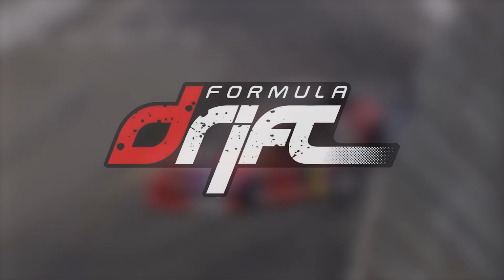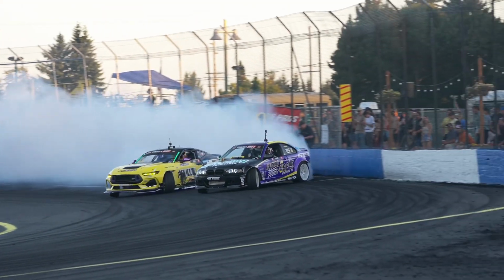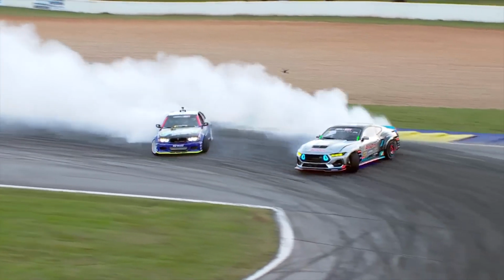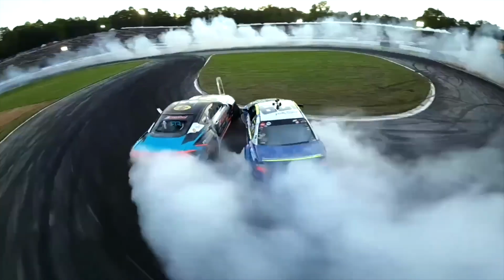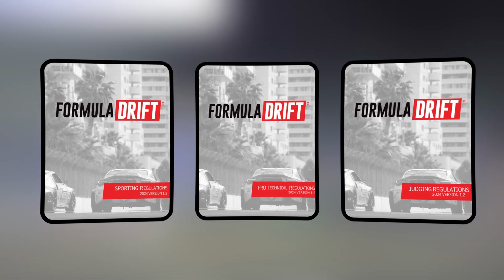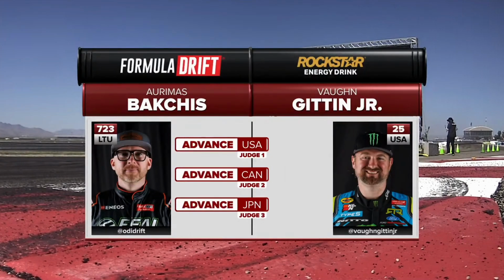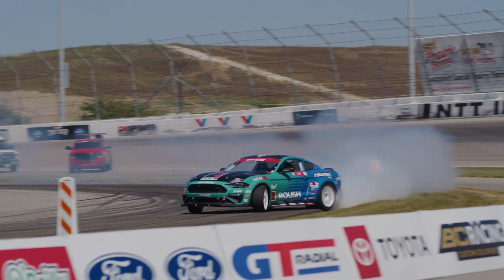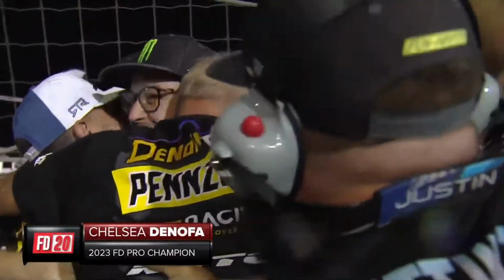What Is Formula Drift?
Formula Drift is a very unique motorsport. Unlike most motorsports, it's not a race to the checkered flag, but rather all about throwing the rear end of the car inches from the wall and other car.

If you want to learn more about the sport, check out their website and socials:
X: @FormulaDrift

Massive thank you to the following creators for allowing me to use their clips in this video, they make amazing videos and definitely worth checking out: